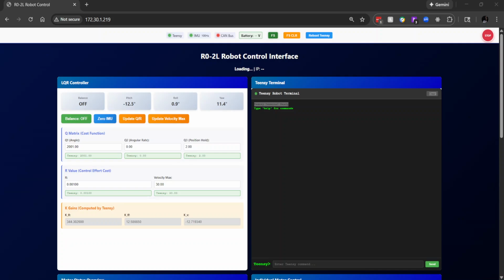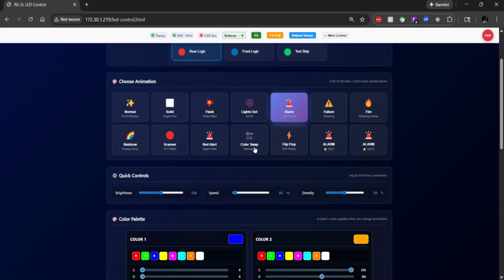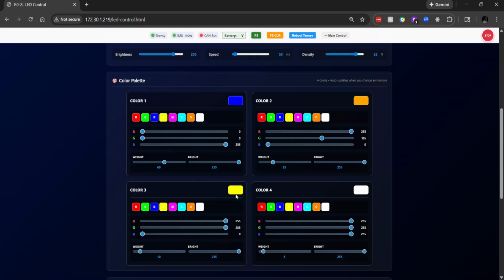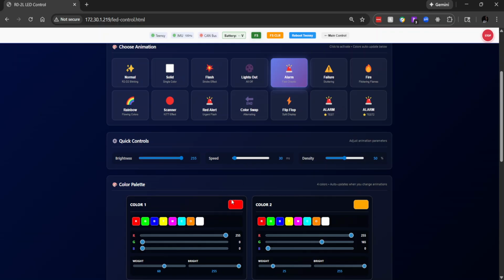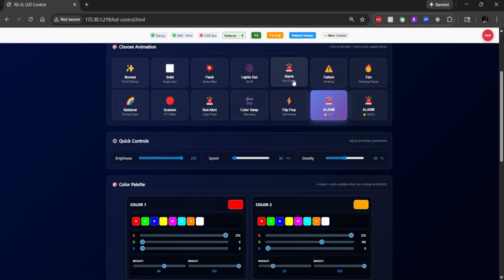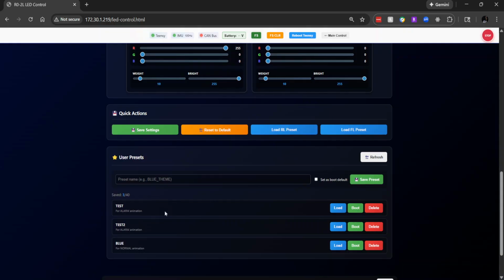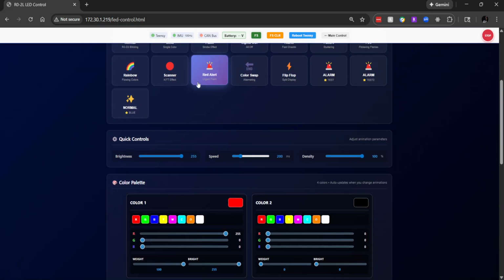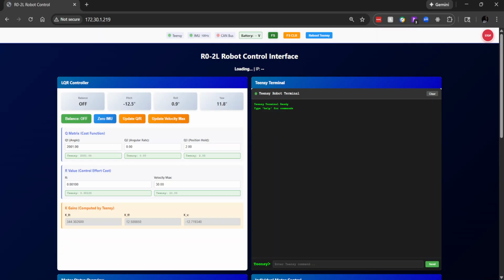Droid LED Control Webpage Update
I've been working on creating a completely customizable webpage that I can use to design the look and feel of the animations on my new droid.  I don't really know the look and feel until I see it and this will let me change the colors, speeds, brightness on the fly for much faster prototyping.